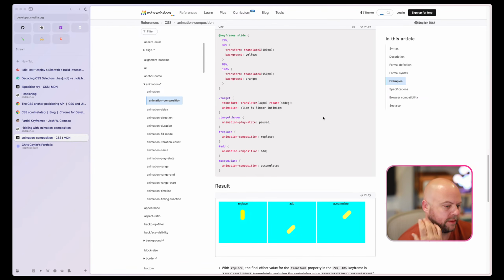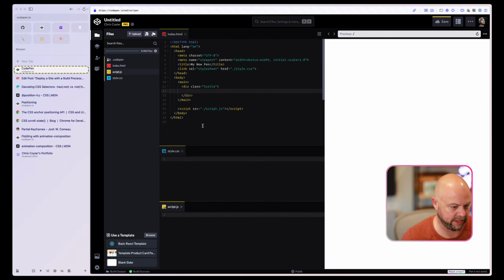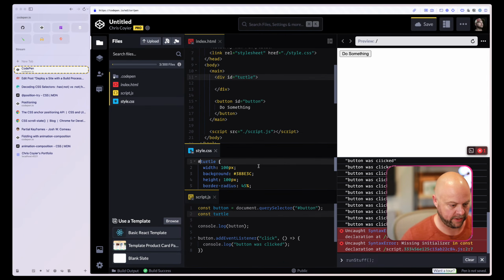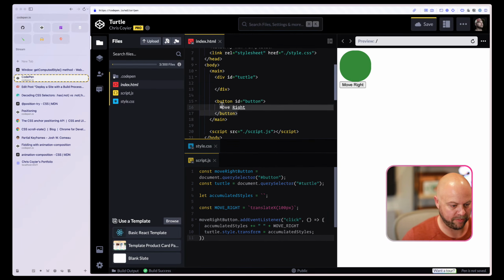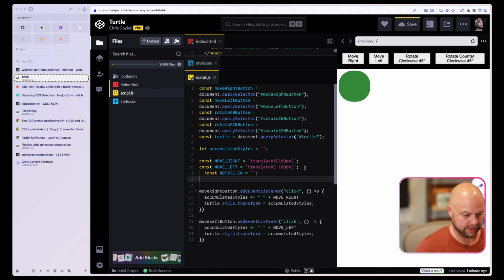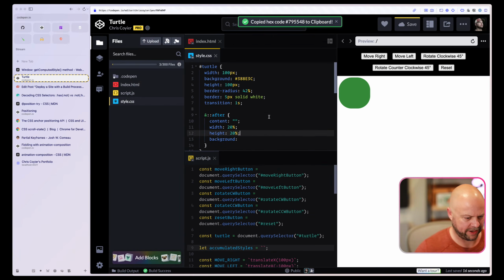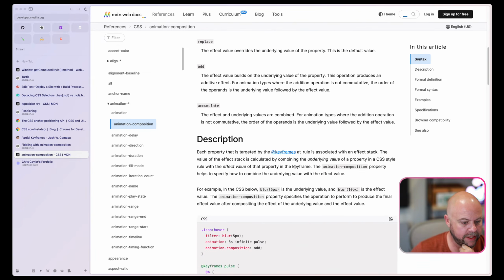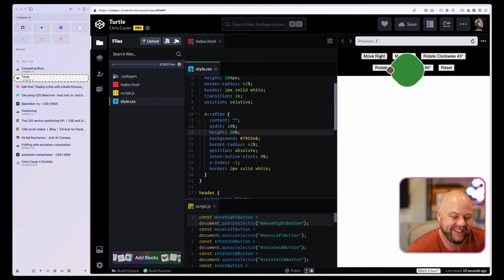Let's Accumulate Some Transforms and Animations